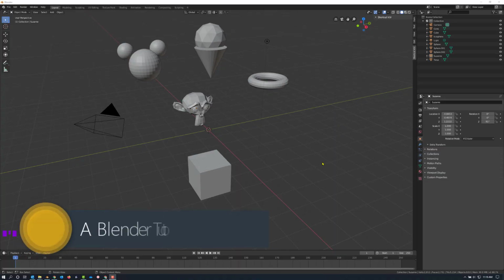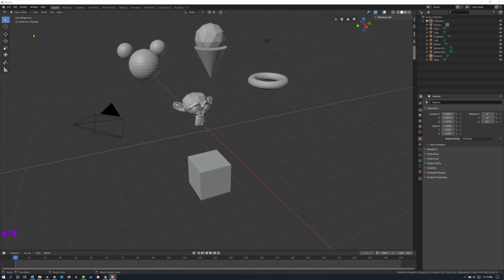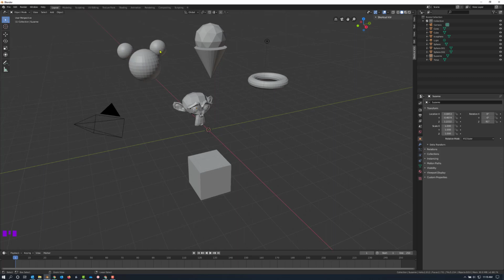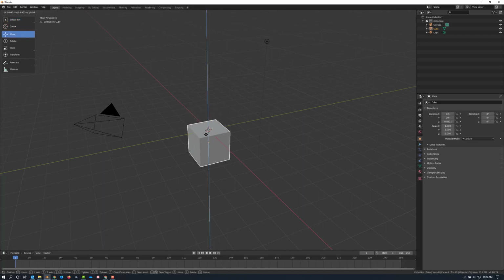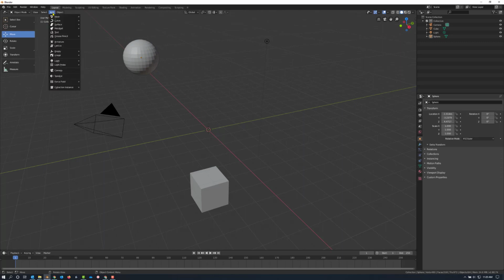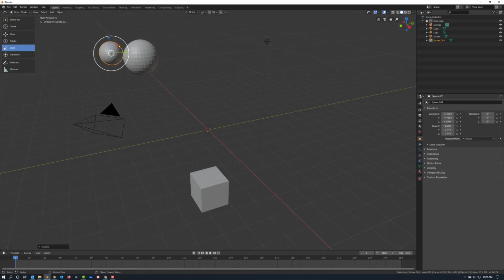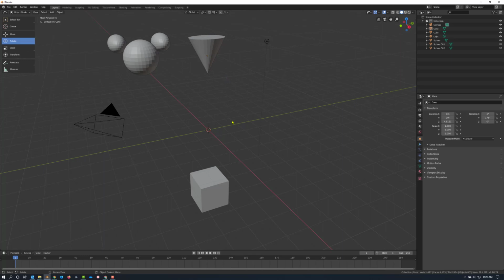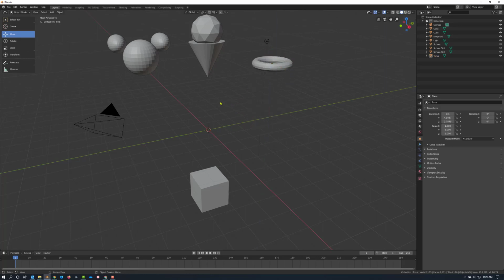Activity 1.5 Follow Along Activity for Creating Meshes in Blender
A walkthrough of how to recreate a Blender scene using meshes and transformation tools.